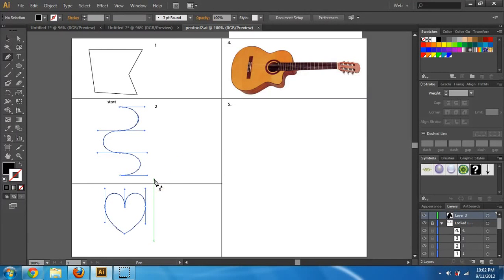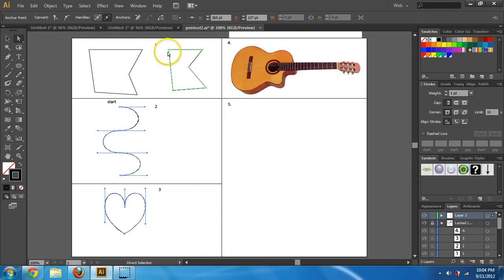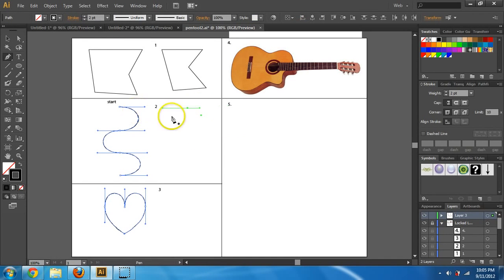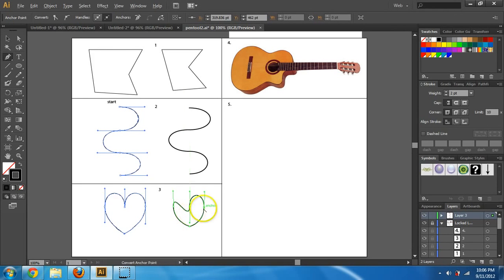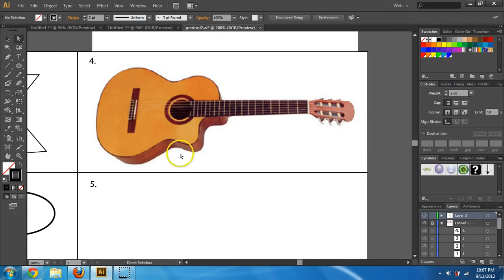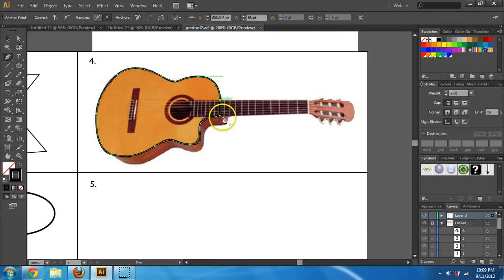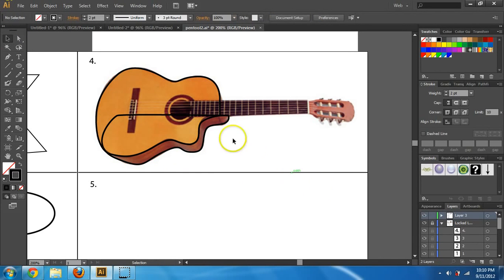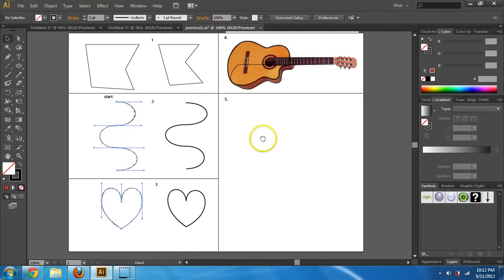Adobe Illustrator CS6 Basics Pen Tool Tutorial HD